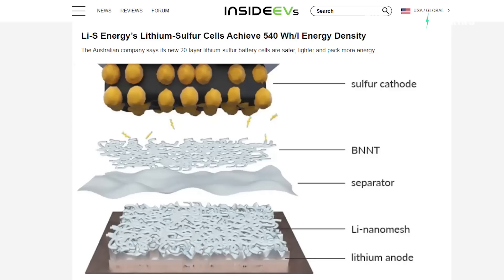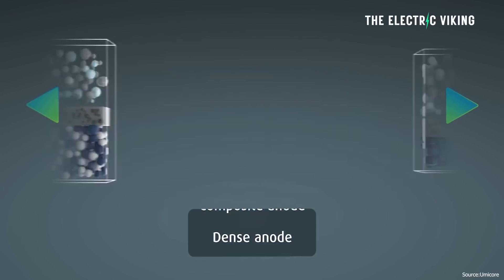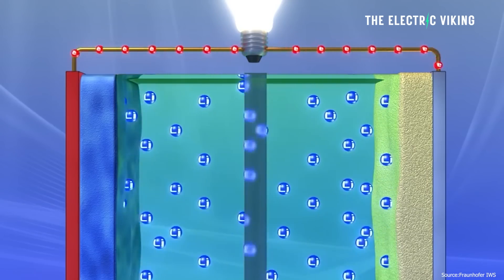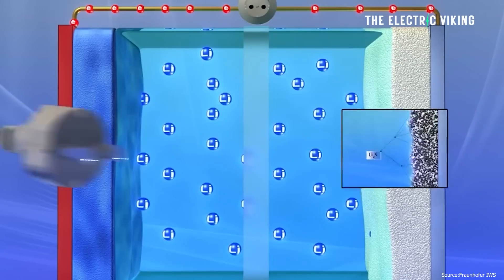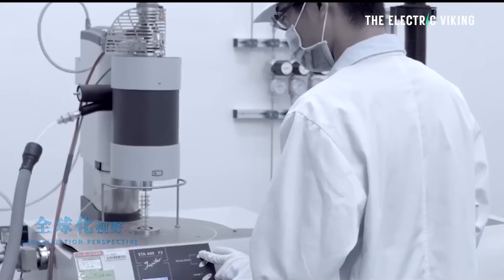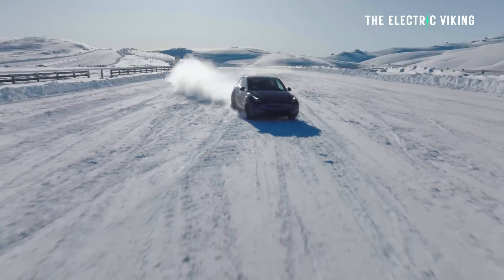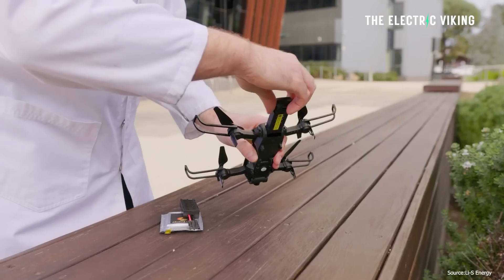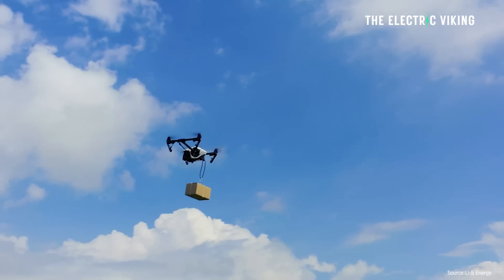Li-S Energy’s Lithium-Sulfur Batteries Achieve 540 Wh/l Energy Density